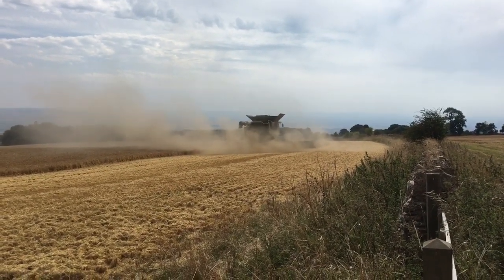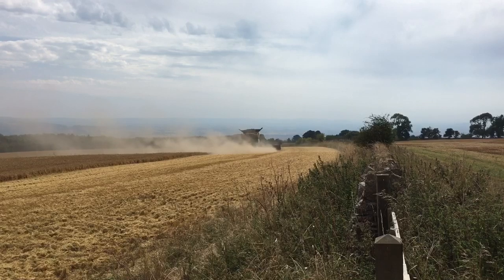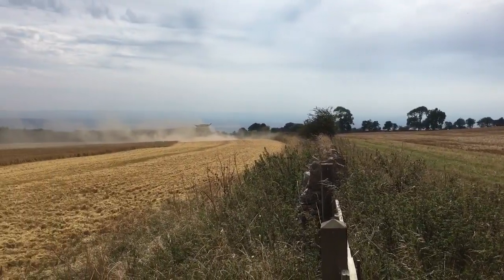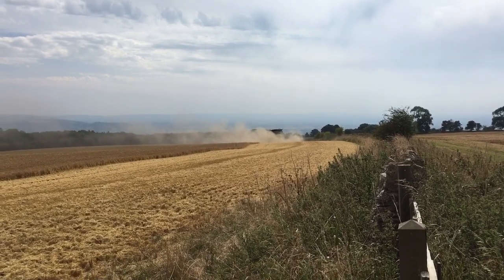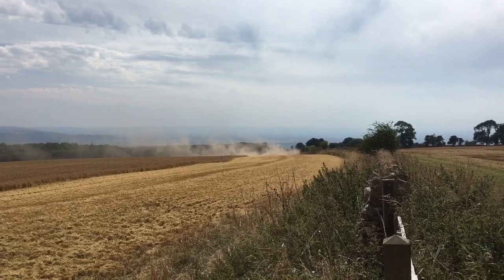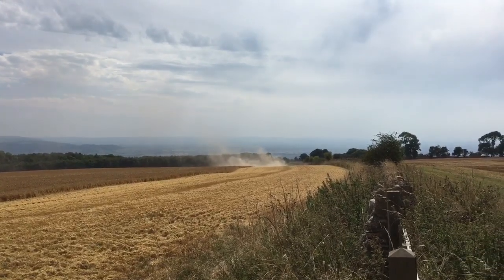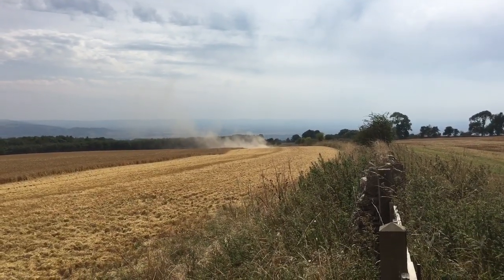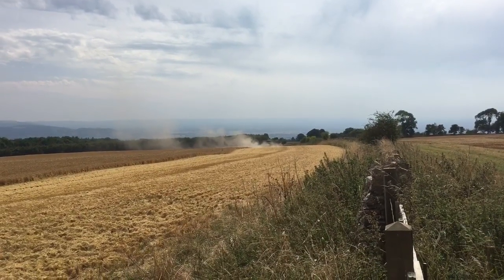Harvest Log Day 27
Finishing off the harvest for this year, all bar 5ha of Linseed trial, on the hill cutting the Propino Spring Barley. It's been a mixed bag but harvest has been quick and cheap so we shouldn't complain. Olympic style awards for various performances!